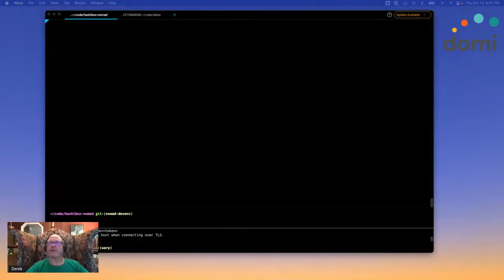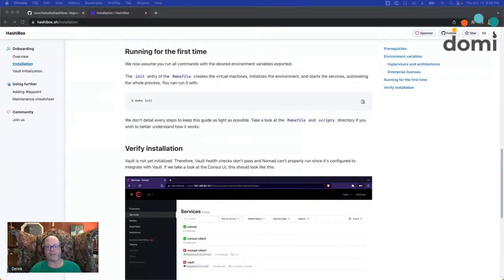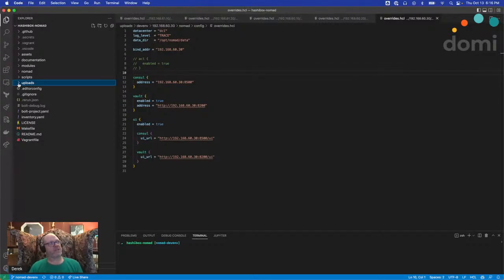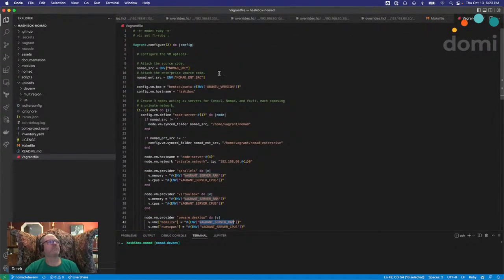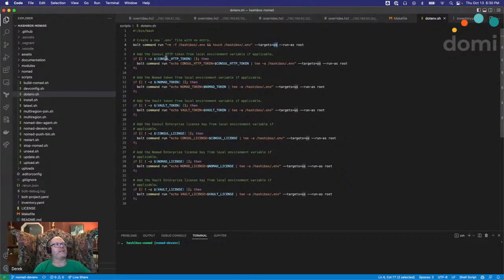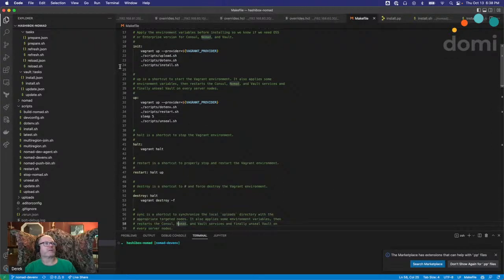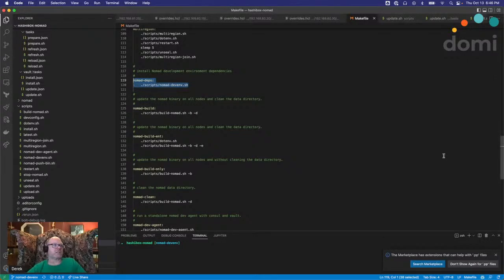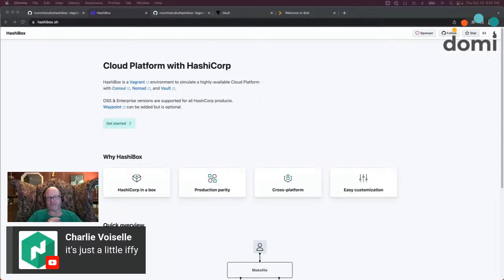Code Talks with Derek Strickland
Join Derek Strickland from HashiCorp for this month’s virtual Code Talks. Derek will be discussing how to use HashiBox for testing and development.

Derek Strickland is a product education engineer focused on helping practitioners run HashiCorp Consul service mesh on Kubernetes. He is also a polygot developer currently working to find harmony with the Rust borrow checker.